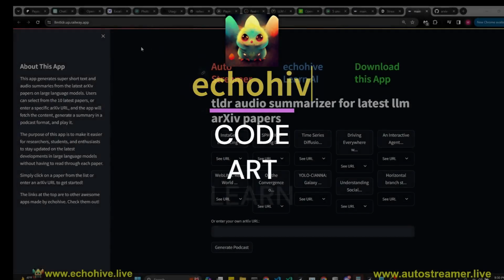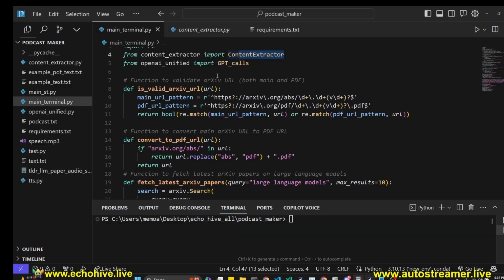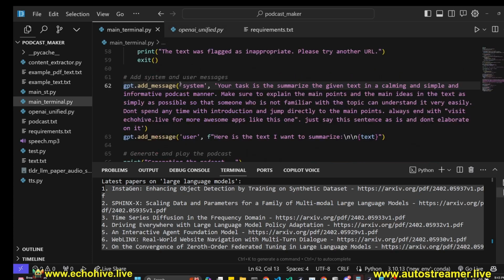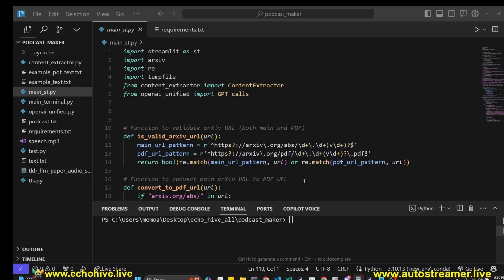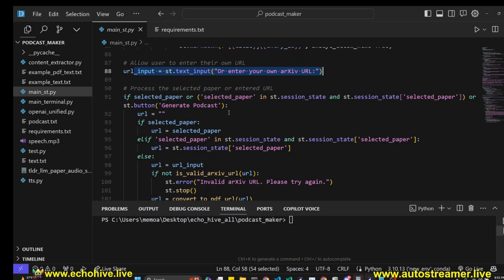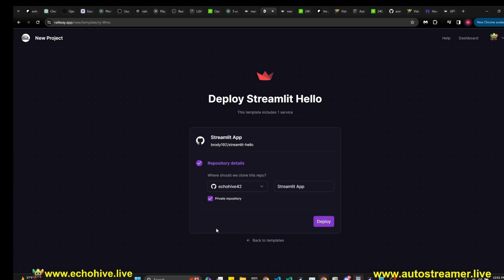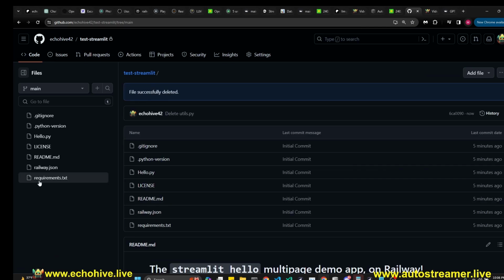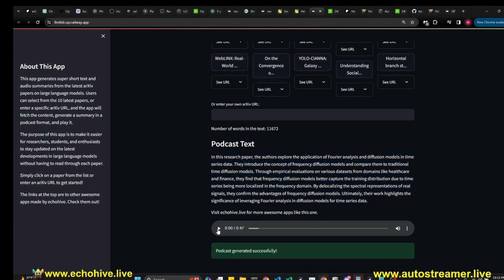LLM paper audio summarizer streamlit app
This app will retrieve the latest 10 LLM related papers and display them with a link. you can chose on or enter your own utlr and it will summarize and produce a short audio for the paper so you can stay on top of the latest advancements. Deployment step to railway also explained in the video

CHAPTERS:
00:00 Intro
01:43 Terminal version code review
12:31 Streamplit app code review
19:20 How to deploy at railway